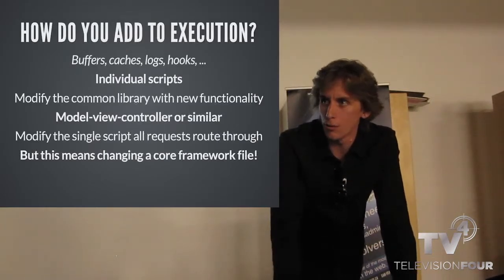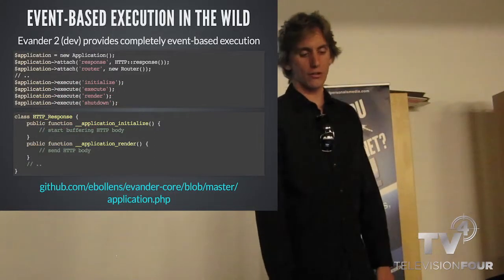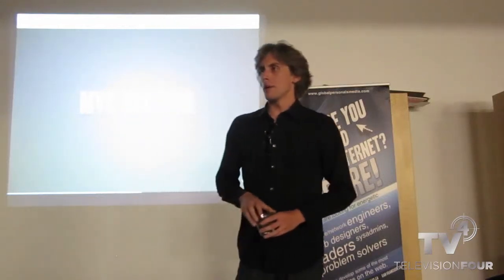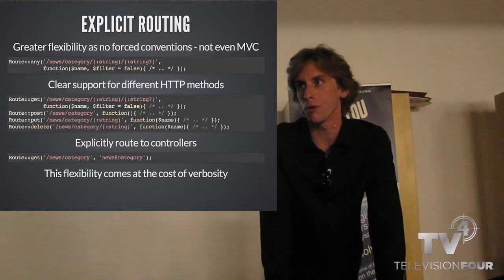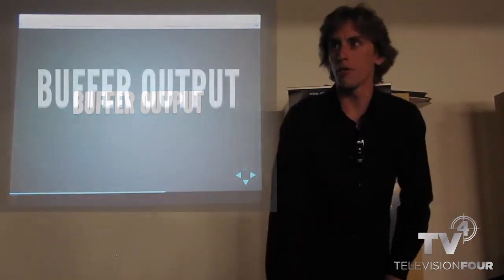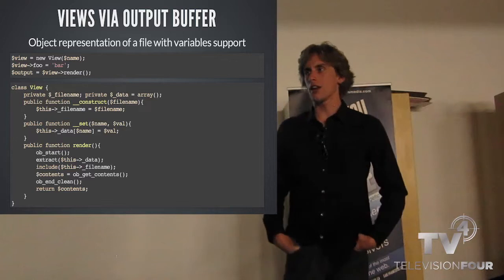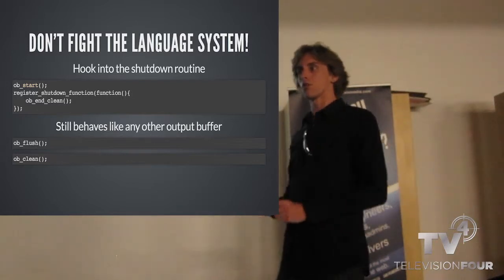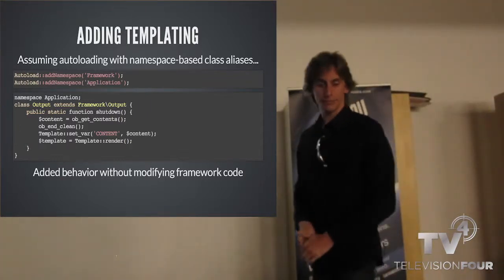Eric Bollens Nimble and Flexible Framework Design Part 2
Eric Bollens spoke on April 24, 2013 at Global Personals for LAPHP about Nimble and Flexible Framework Design.

Frameworks are often approached as an intricate black box that extends the native language system. Under this guise, developers are discouraged from trying to understand the internals, while they're expected to come in line with the framework's way of doing things. But it shouldn't have to be this way!

This talk will pull back the veil and discuss how one can build a loosely-coupled, highly-extensible framework that gives developers what they want, when they want it, and stays out of their way otherwise. This will be motivated by a real-world example where the all-encompassing framework model failed the speaker's firm, and it will then dive into patterns that restore freedom to developers through an alternate design methodology.

While this talk will center on framework design, many of the principles that will be discussed are broadly applicable and helpful in many other contexts.